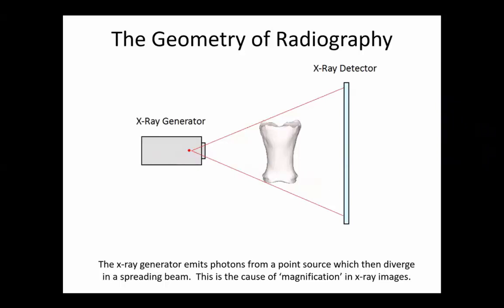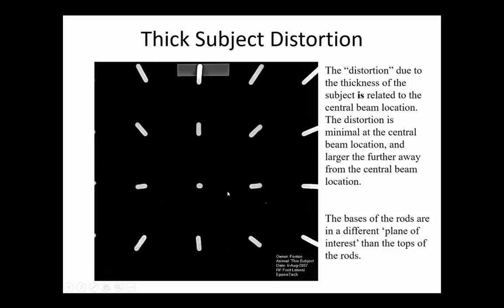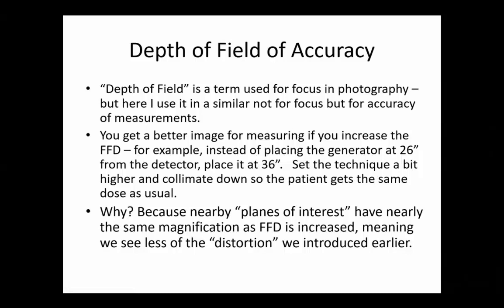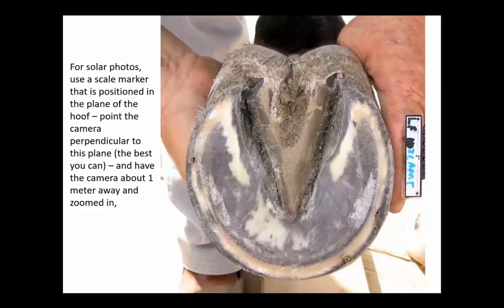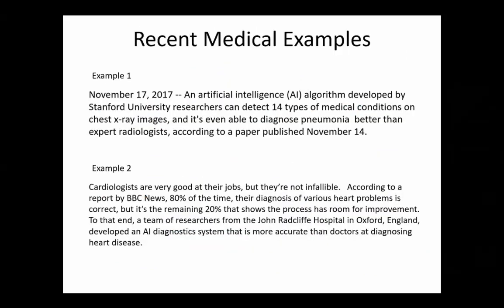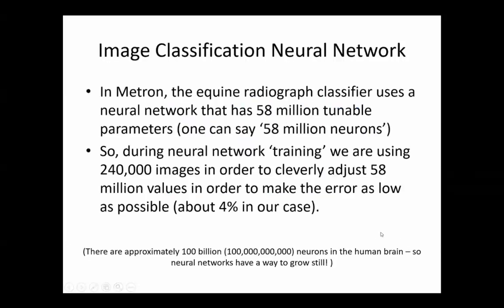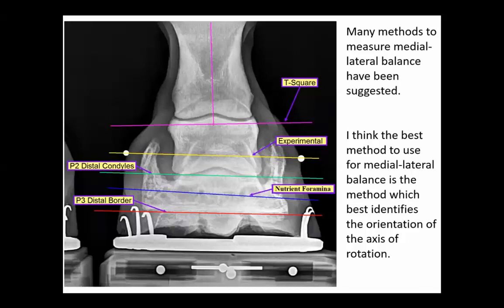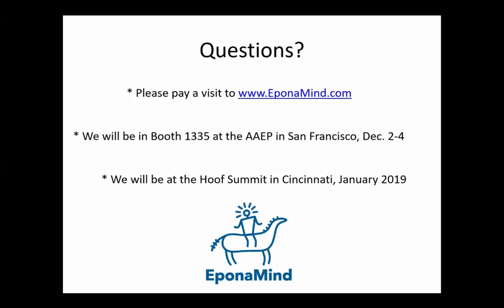Equine Foot Measurements made Accurately John J Craig Ph,D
Vetel Diagnostics empowering education with Dr. John J Craig.